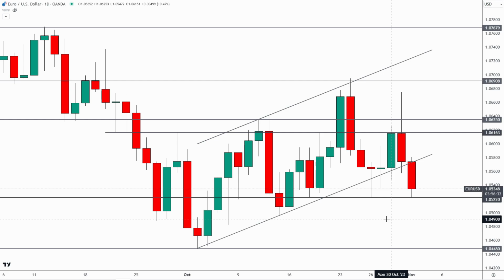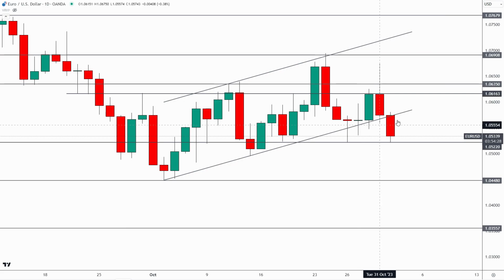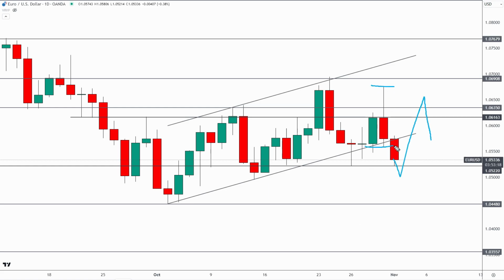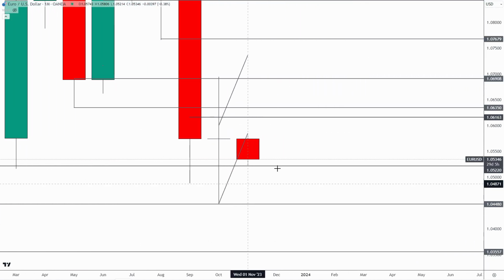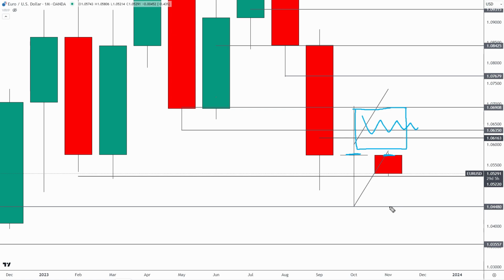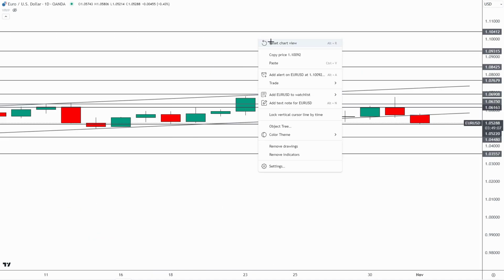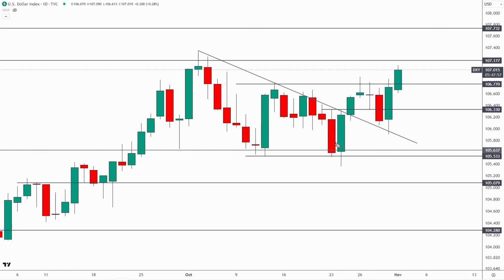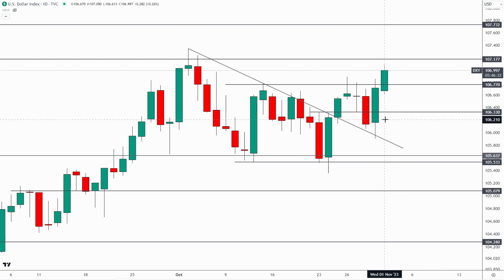EURUSD: Keep This Liquidity Pocket on Your Radar Post FOMC (November 1, 2023)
Will EURUSD sweep this liquidity following today’s FOMC? Watch today’s video to find out!

► LAST CHANCE to get lifetime access to my trading group for just $497. The price goes up considerably next month! Offer ends October 31st!